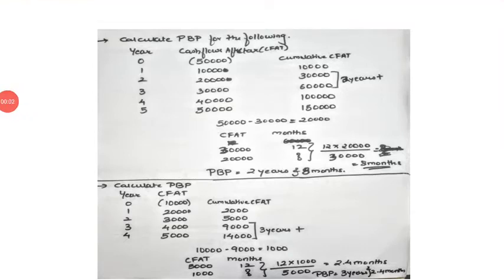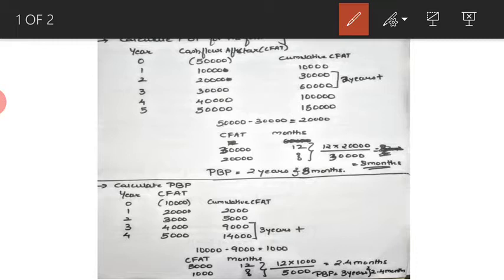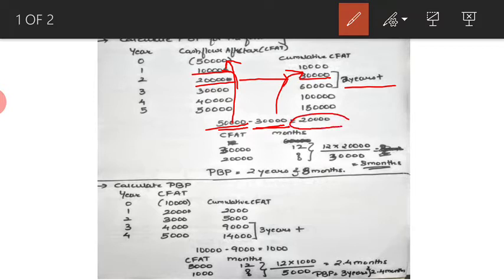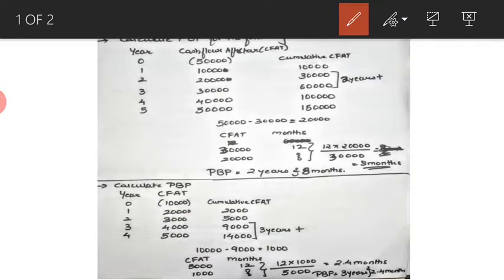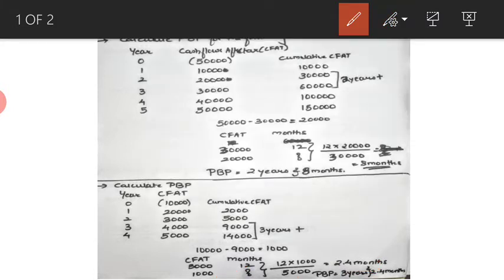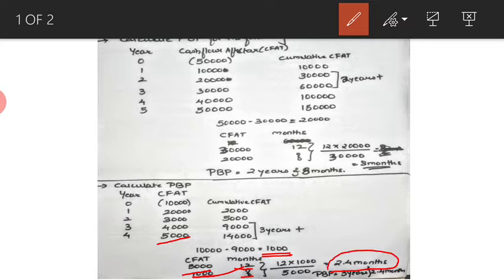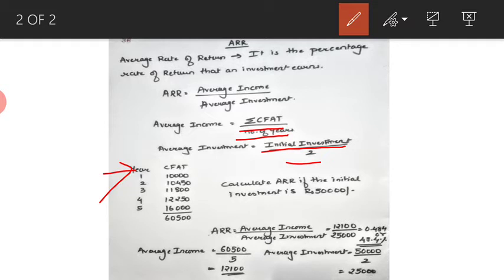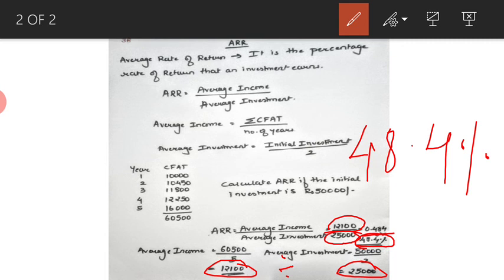Problem on PBP and introduction to ARR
Two problems on PBP and introduction to ARR and simple problem on ARR